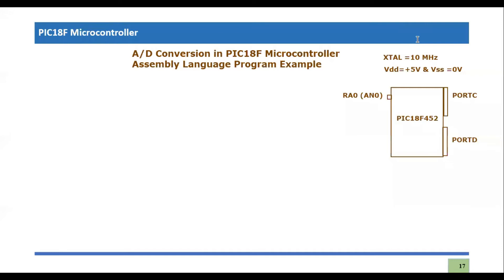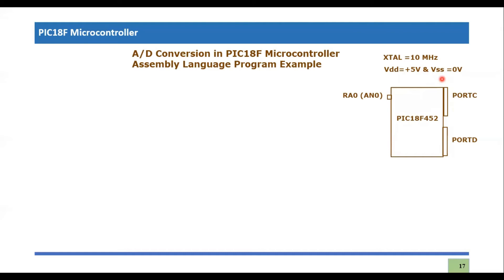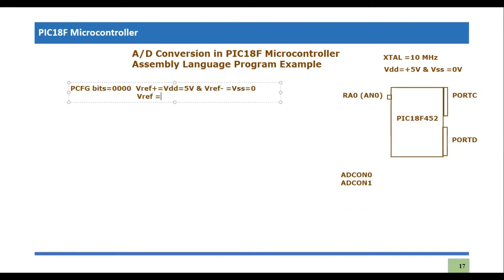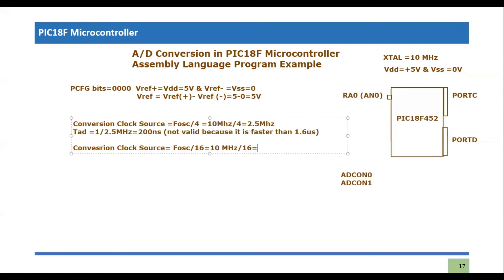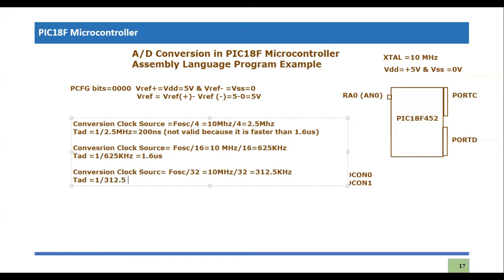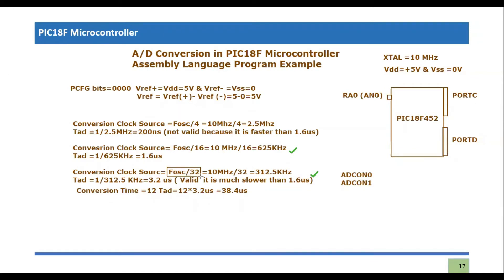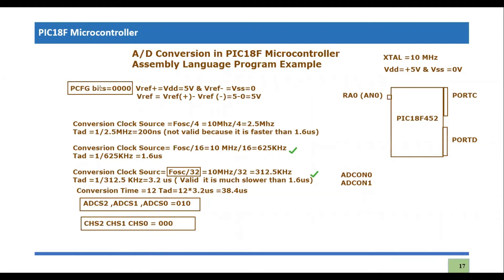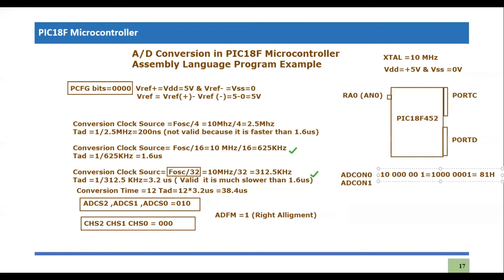ADC IN PIC18F MICROCONTROLLER | Assembly Language Program ADC Example IN PIC MICROCONTROLLER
This video explains Assembly language program and its relevant steps.  the A/D conversion  in PIC18F microcontroller. These relevant steps include the
- Selection of Analog Channel out of 8 different channels
-Selection of Conversion clock source and Tad (Conversion Time per bit)
-Selection of Combinations of PORT Configuration Control bits (PCFC)
- ADFM bit value for the  Format of Result SFRs (ADRESH : ADRESL)
Later on, this video also provide  the assembly language program for A/D Conversion in PIC18F Microcontroller.
to follow next coming related contents.